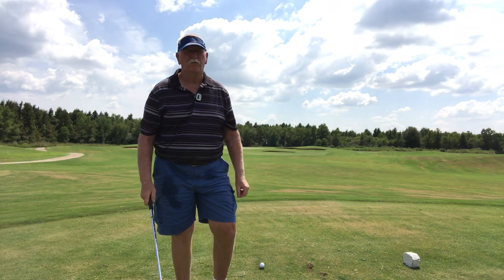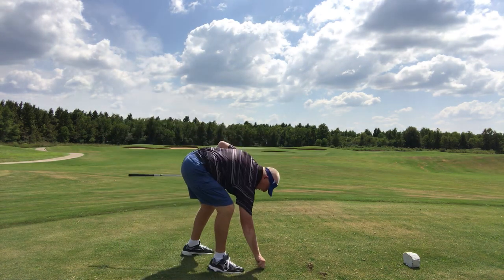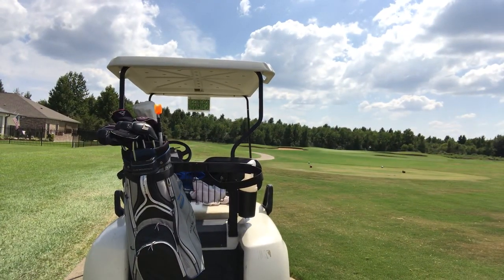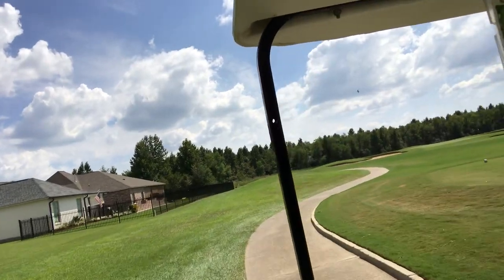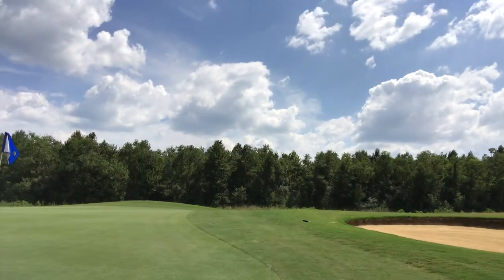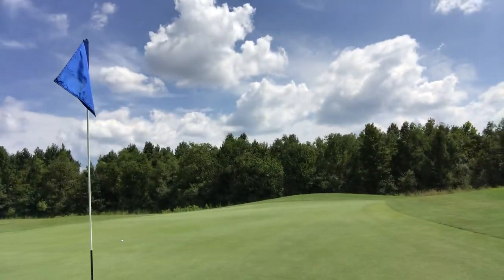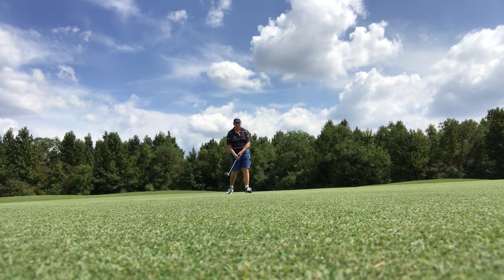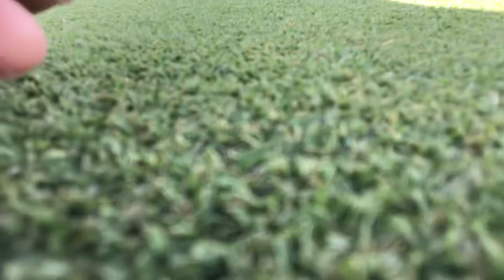Channel Lock...Beaver Creek...par 3... birds eye view for a birdie